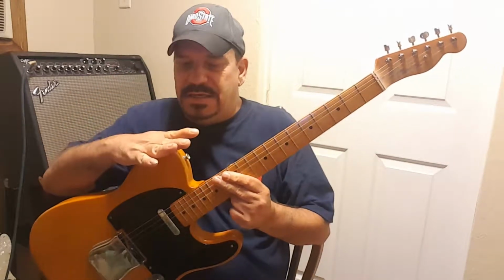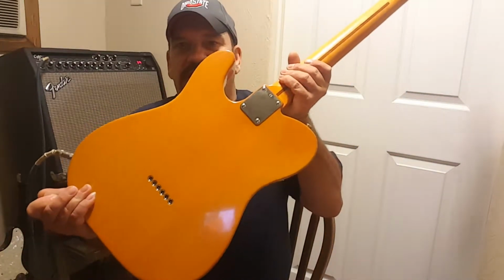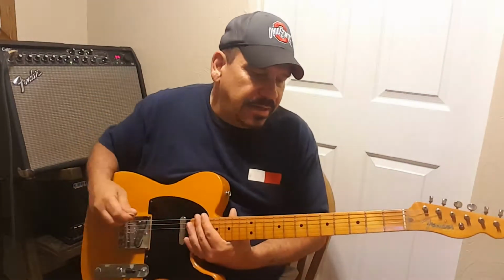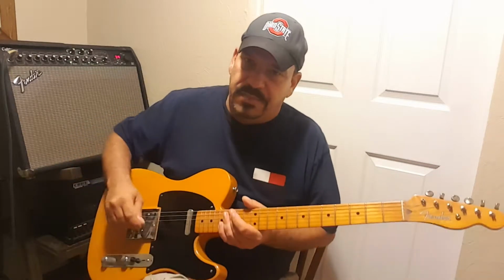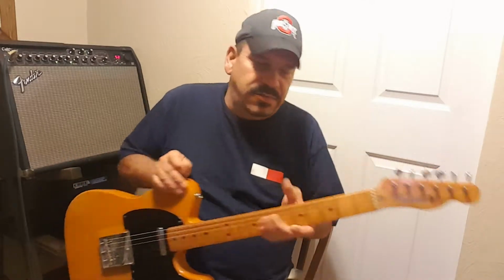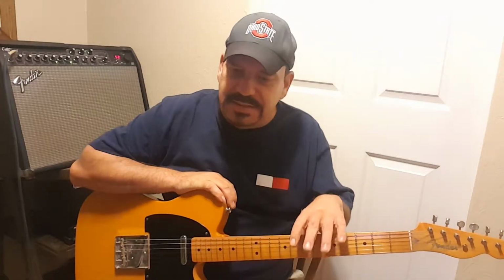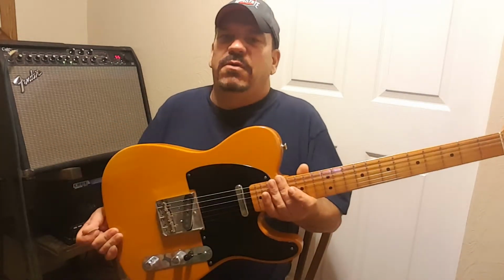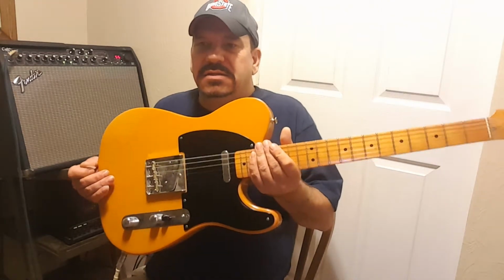1952 Fender Telecaster Review